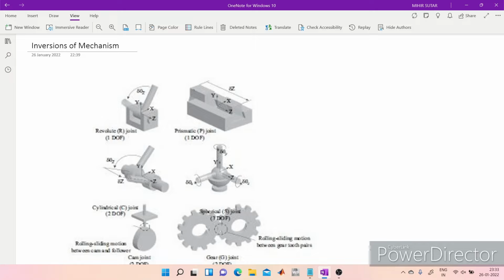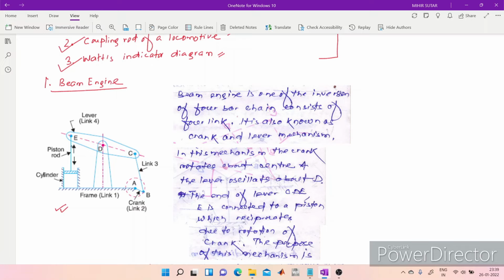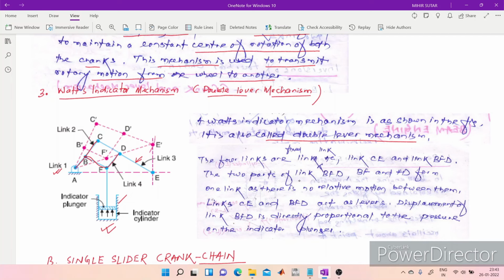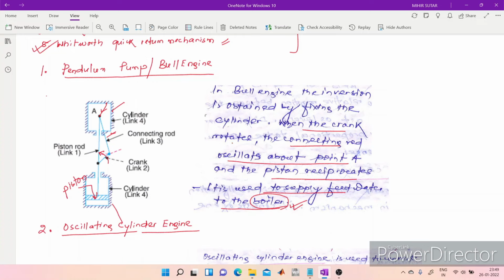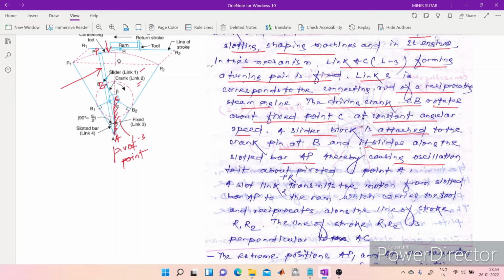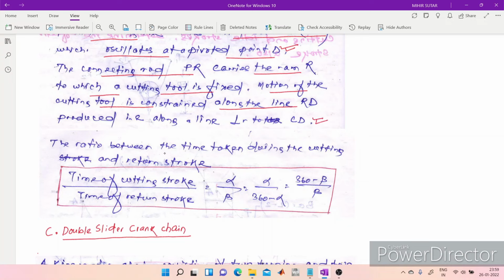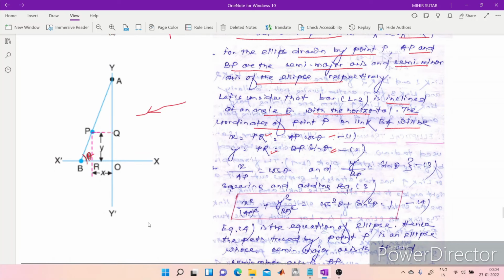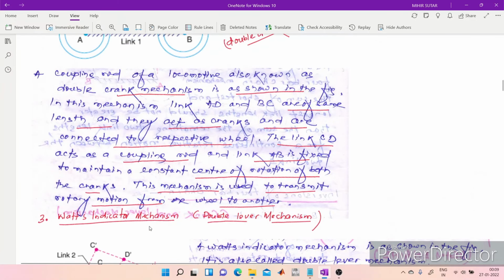Machine Dynamics Video Lecture 4 Inversion of Mechanism